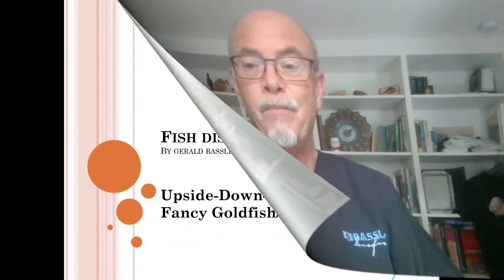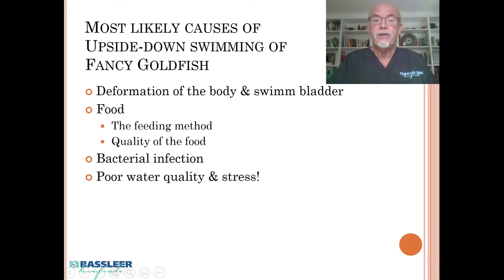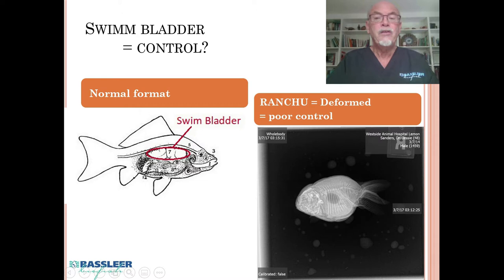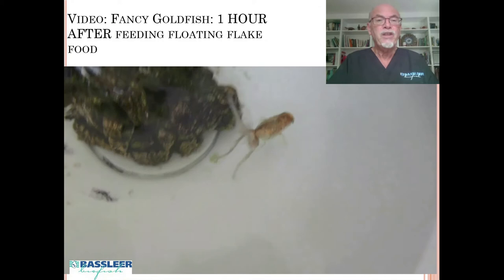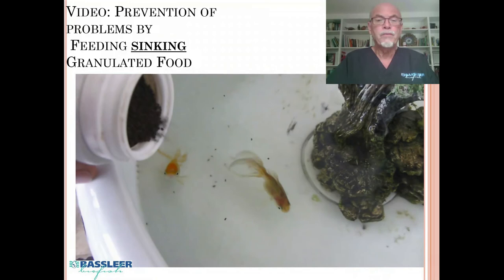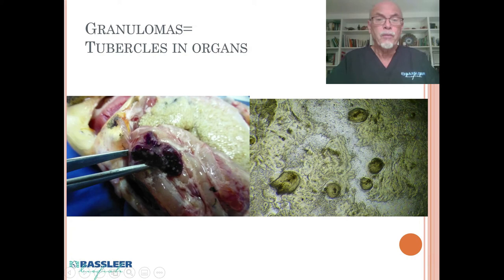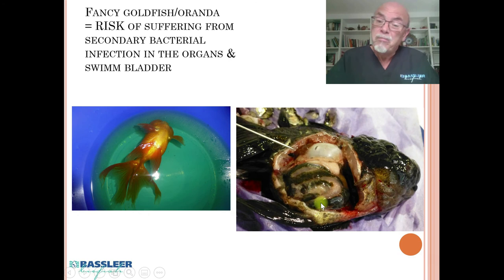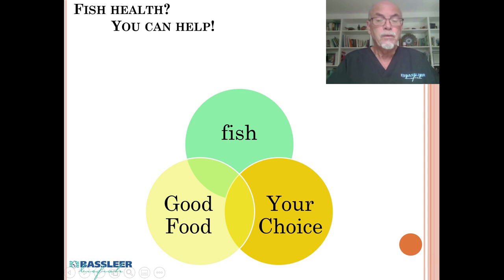Fish disease Case 2: Fancy Goldfish Upside-Down Oranda and swimmbladder problem Goldfish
A short Powerpoint that explains the possible causes of the Upside-Down Swimming of Fancy Goldfish!

Our functional health care fish food DR. BASSLEER BIOFISH FOOD